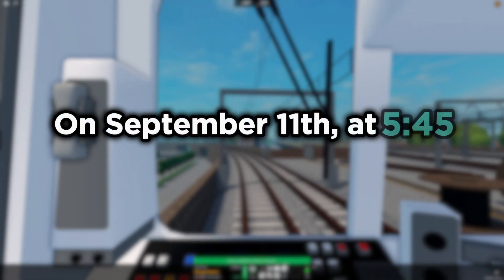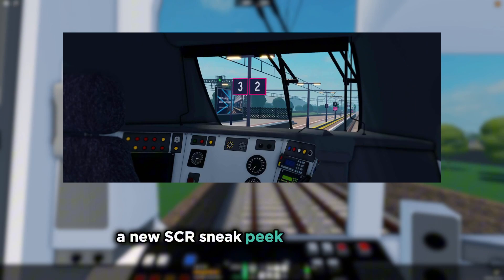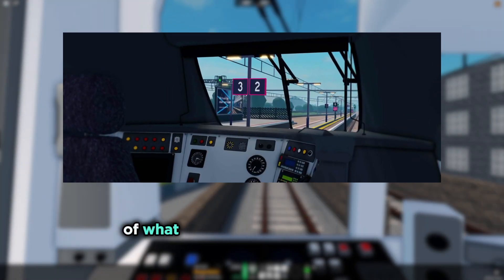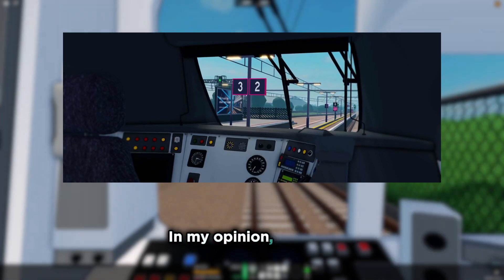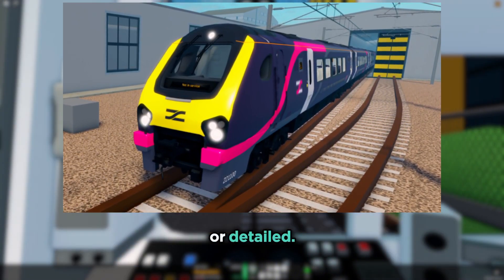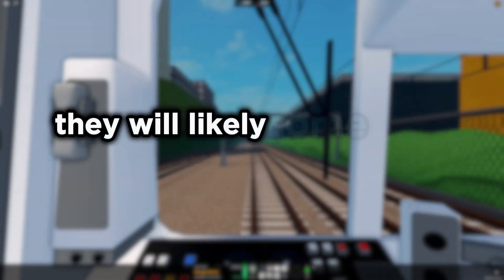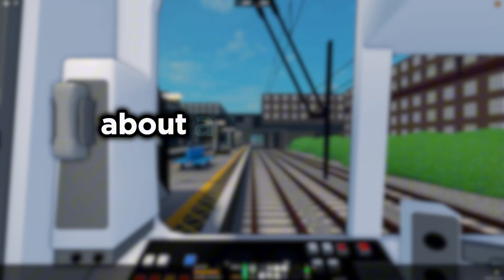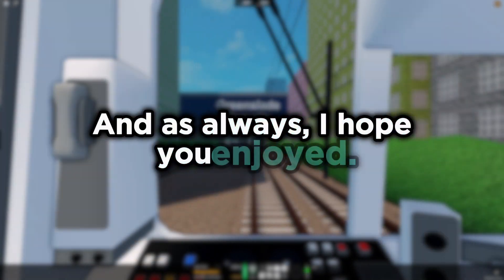*NEW* CLASS 220 & 221 - The Preview Review #3